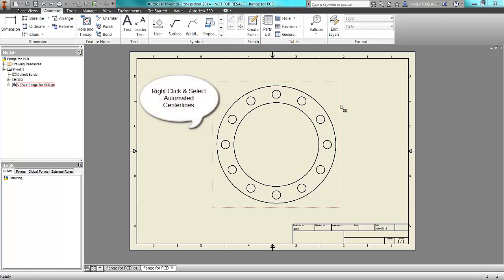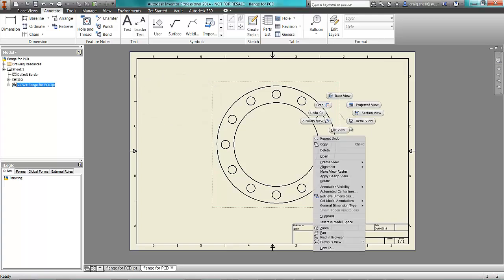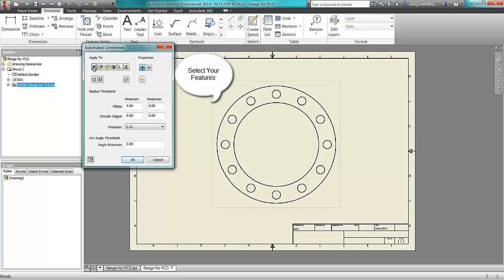Inventor Tips & Tricks - PCD in Easy Stages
Tutorial Showing how in very easy stages create a PCD in Inventor